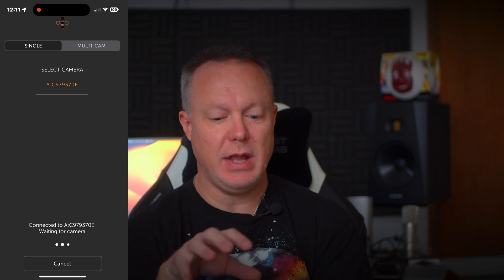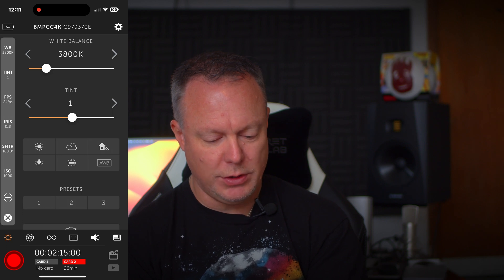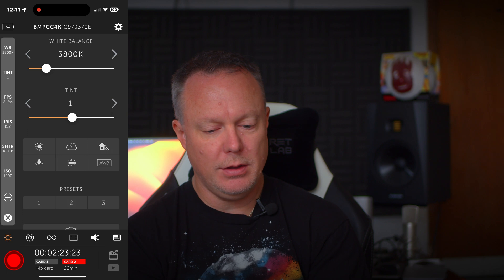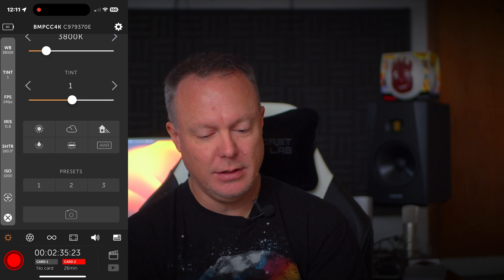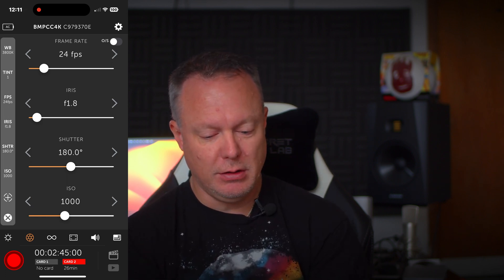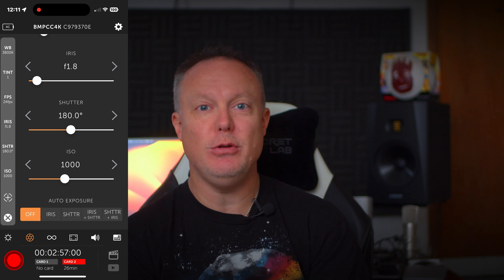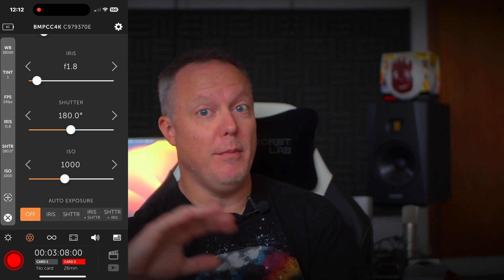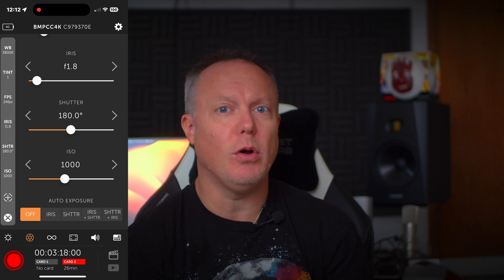BMPCC4K & the Bluetooth+ for Blackmagic App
In this video, Brian shows how to connect to a Blackmagic Pocket Cinema Camera 4K with the Bluetooth+ for Blackmagic App to control Focus with an MFT lens.